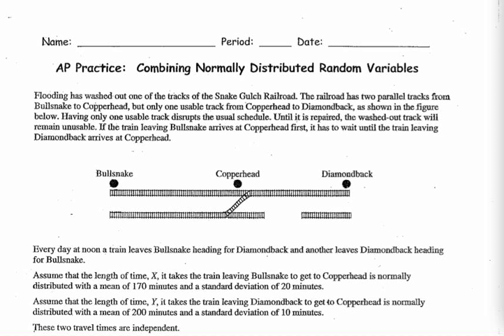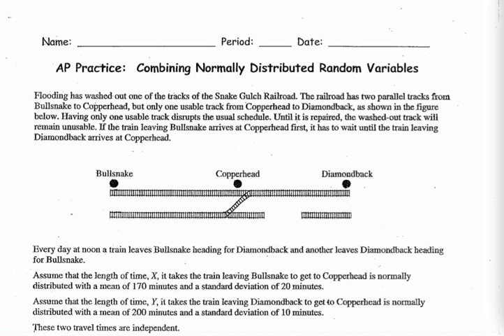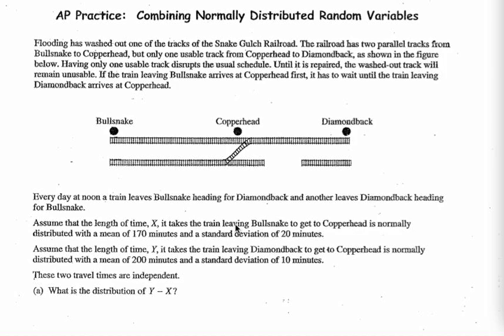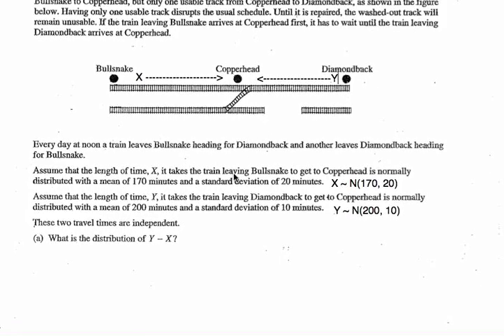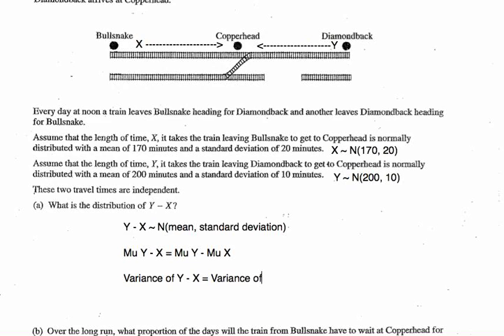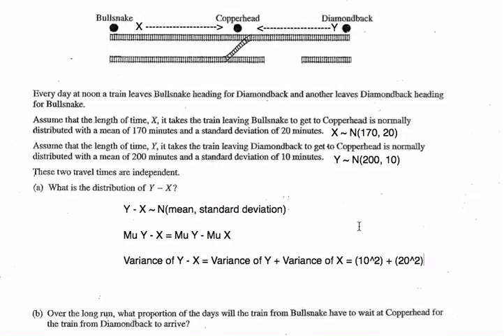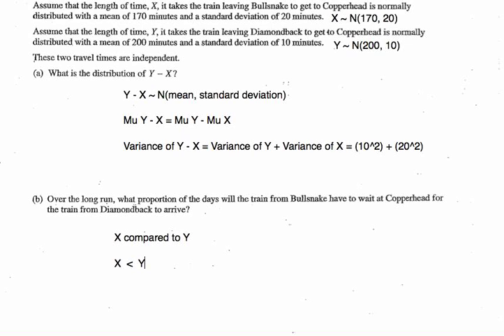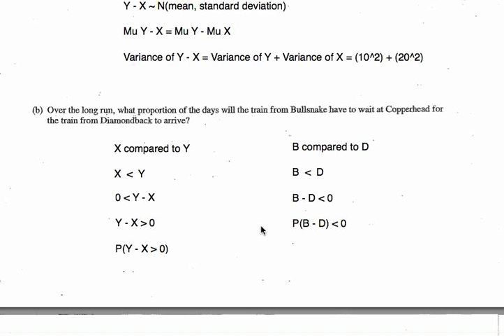Practice Combining Normally Distributed Random Variables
This video provides his to completing a practice question involving a linear combination of two Normally distributed random variables.